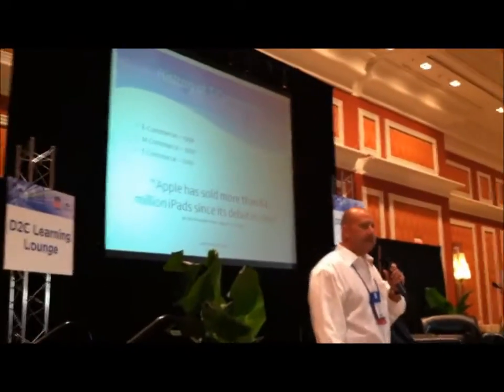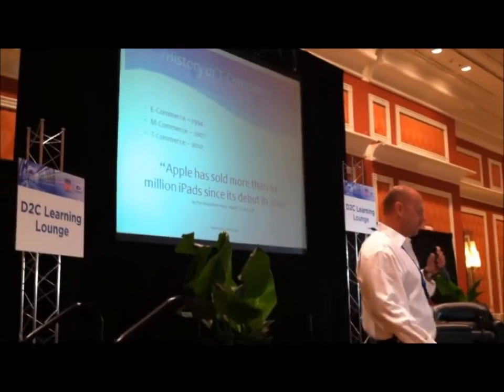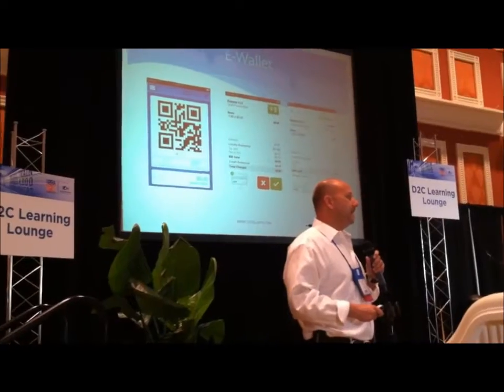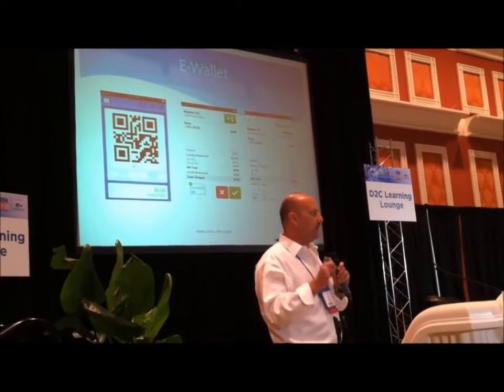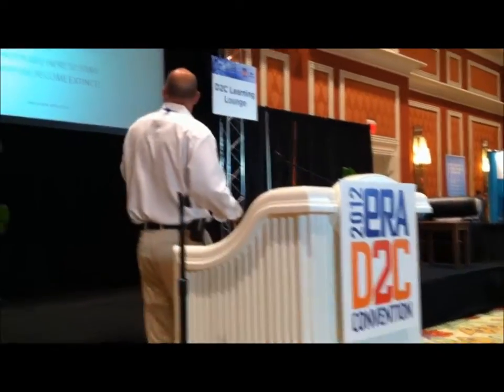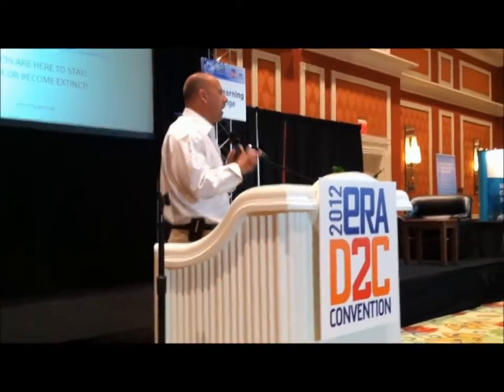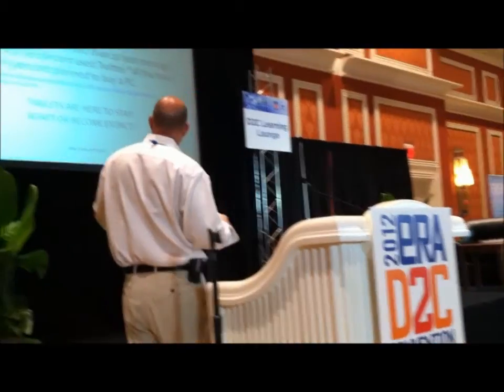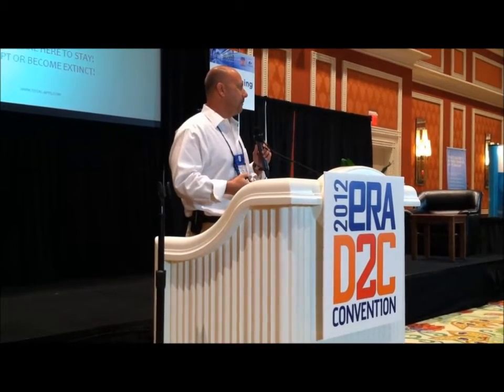Rey Pasinli speaking at ERA 2012 Part 2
Rey Pasinli speaking at ERA 2012 Part 1 of 2